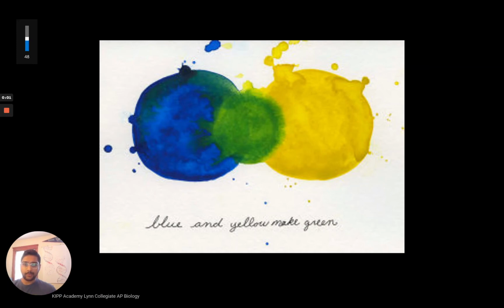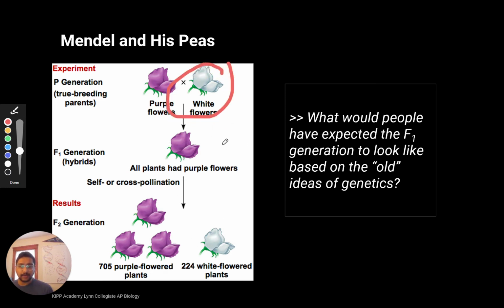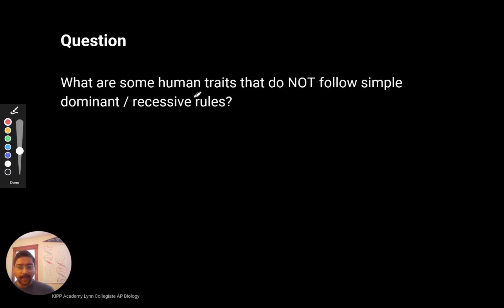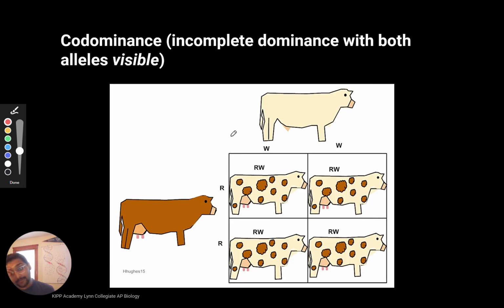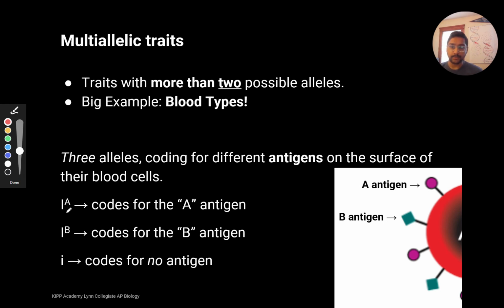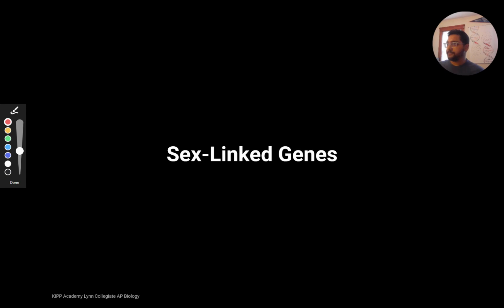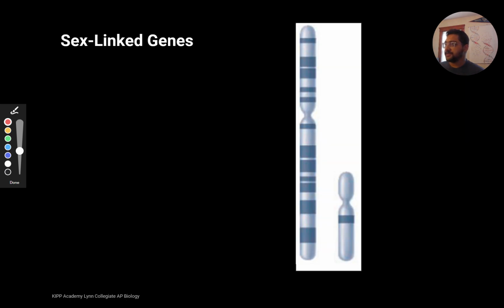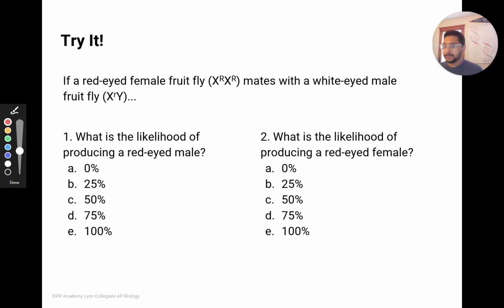Patterns of Inheritance Lecture 1/14